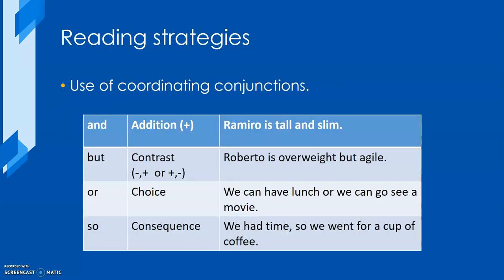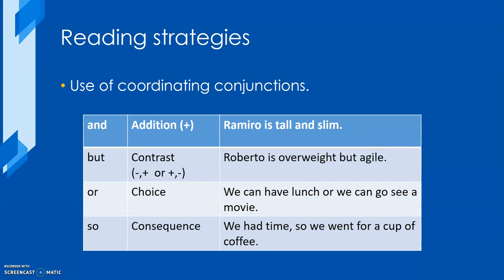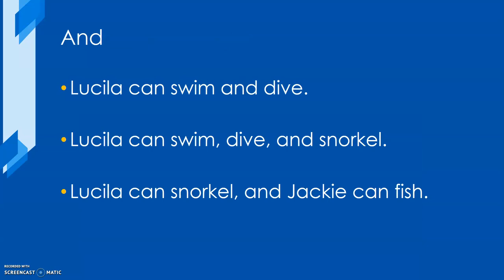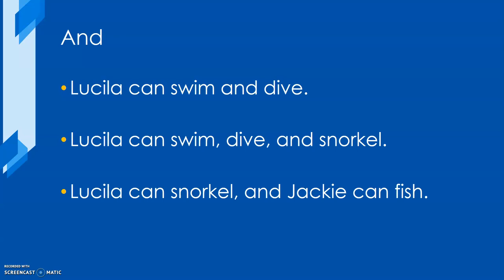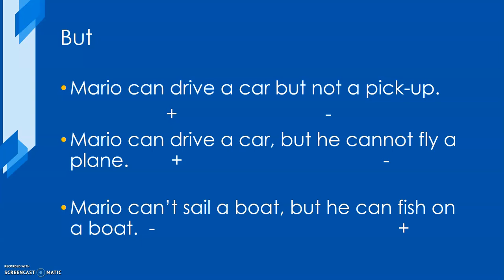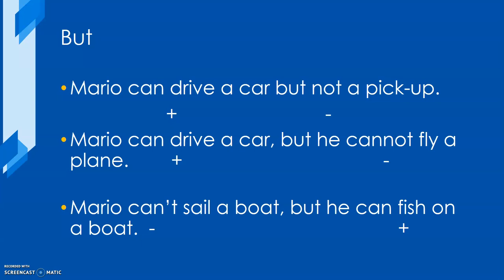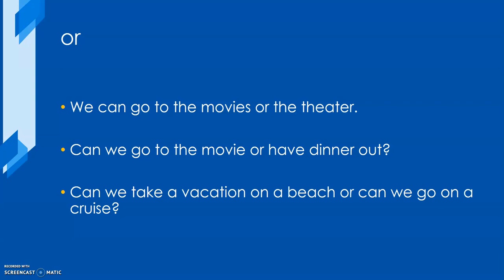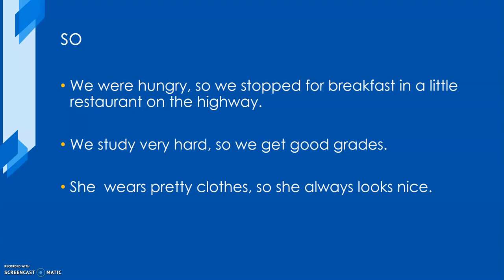Inglés V Bloque 1 Semana 3 - Why, Because, And, But, Or, So